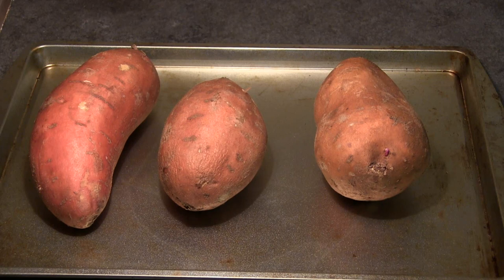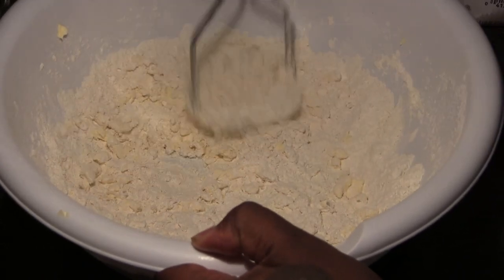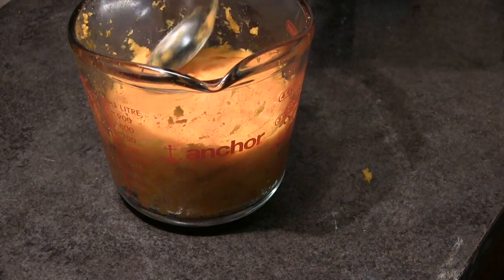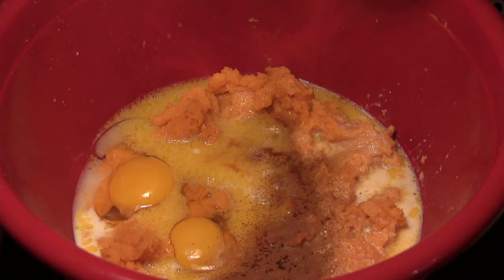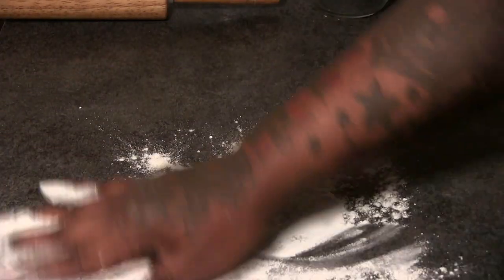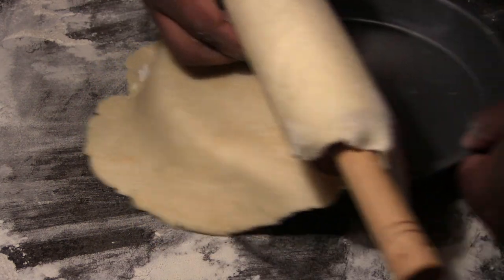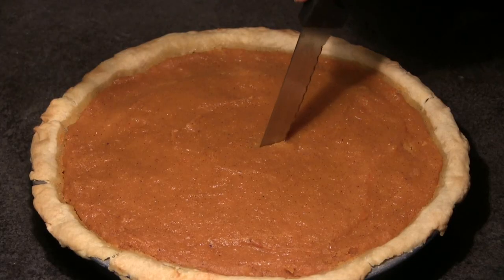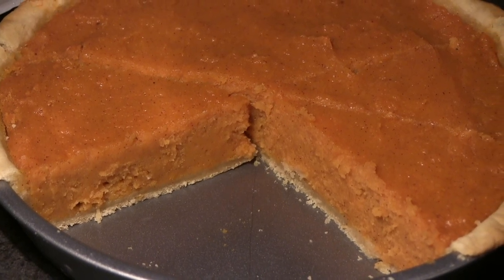The World's Best Sweet Potato Pie Recipe: How To Make Sweet Potato Pie From Scratch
Delicious black folks' sweet potato pie is perfect as a family dessert. Made with sugar, butter, milk, spices, brown hands, and love. The golden child of Soul food and African-Americans’ favorite dessert.